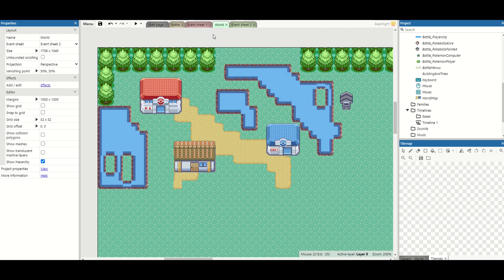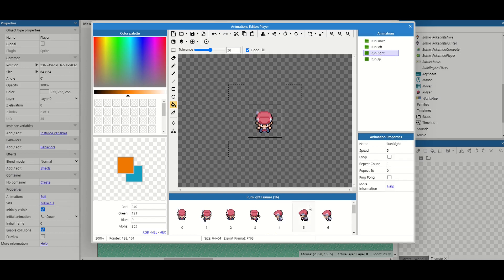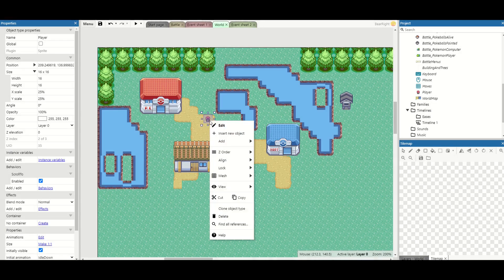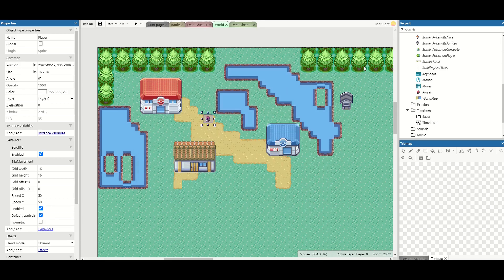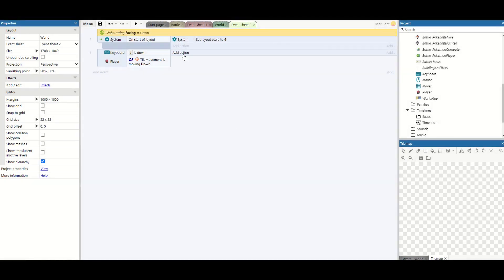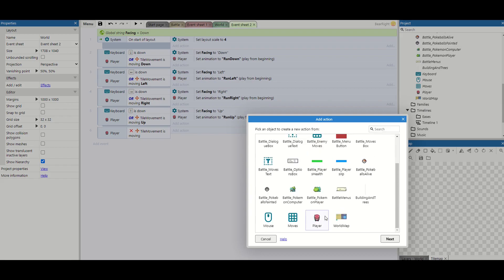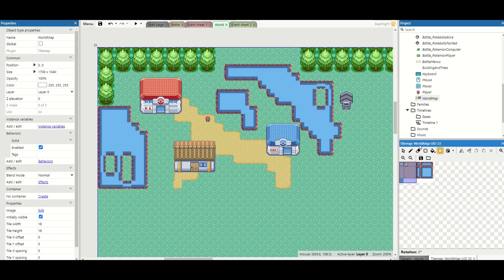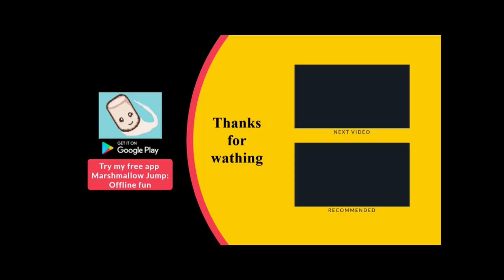Pokemon Construct Red: 7.Player Movement and collision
Welcome to construct red where we will recreate the battles and world of Pokemon inside the construct engine. This episode will look at creating the player and dealing with collisions.